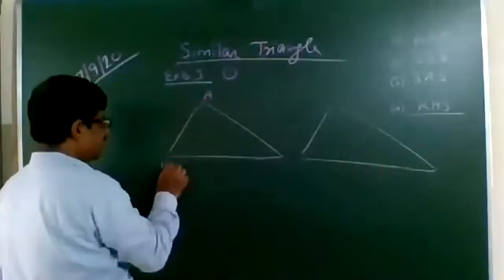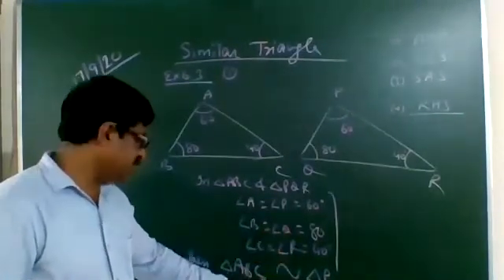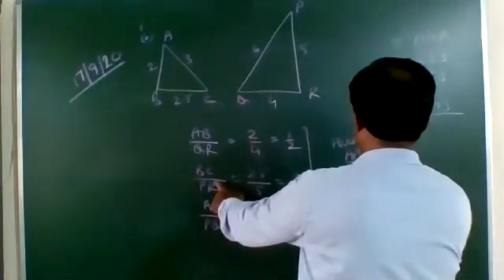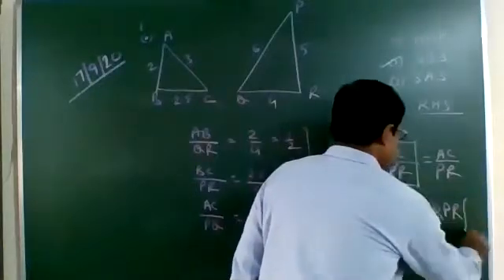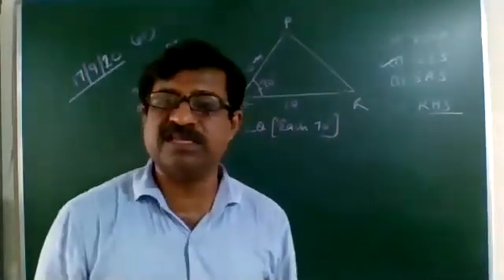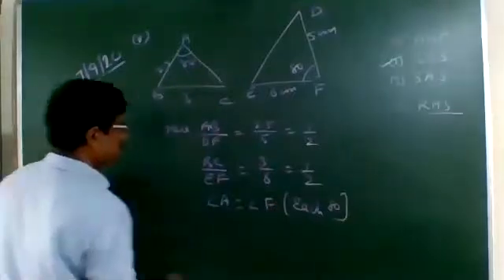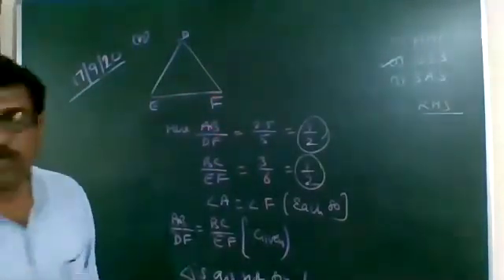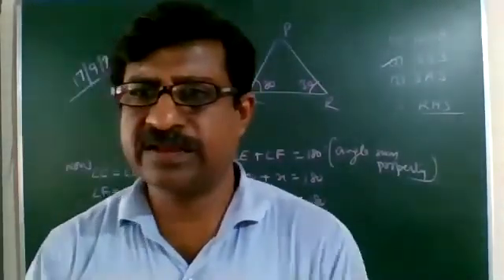CHAPTER -6 SIMILAR TRIANGLE MATH'S 17 -09 -2020